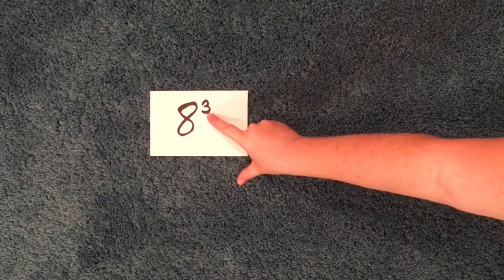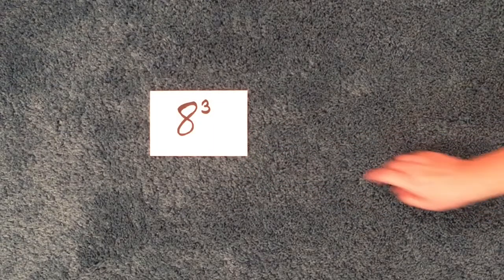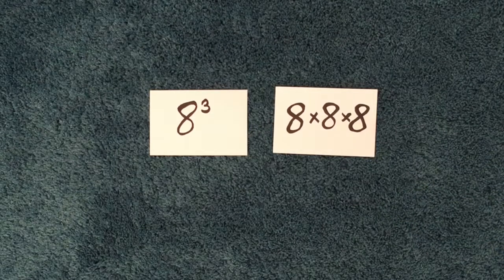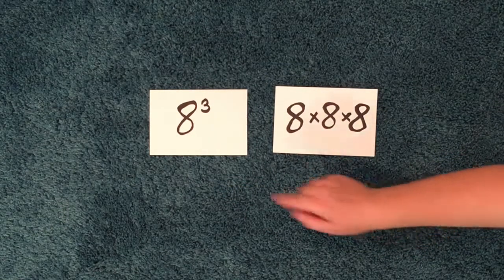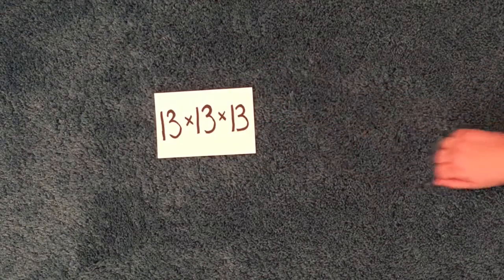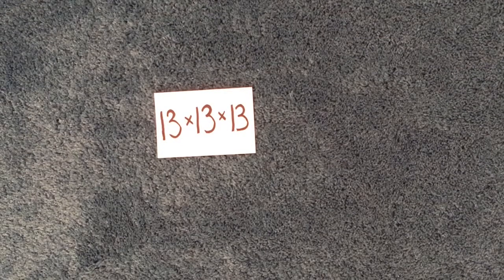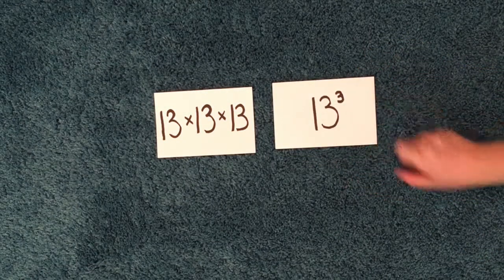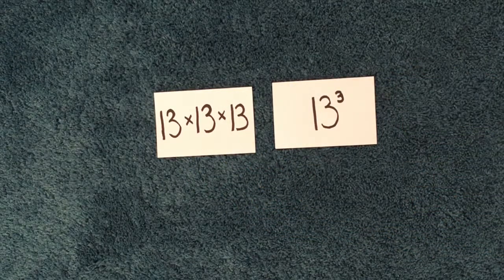Intro to Exponents - part 2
Learn the concept of exponents using a Montessori bead chain. This video focuses on the concept of "cubing" a number, i.e. raising it to the third power.